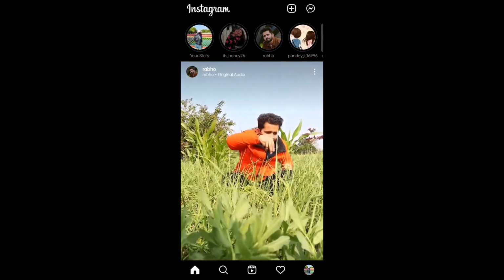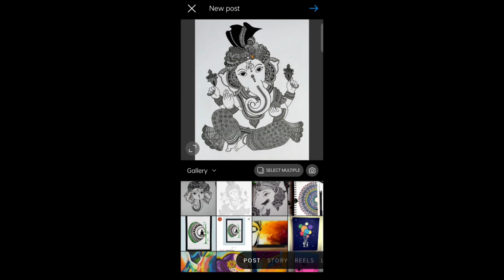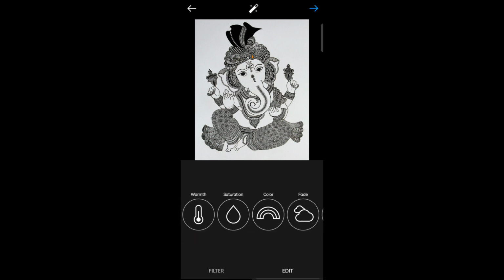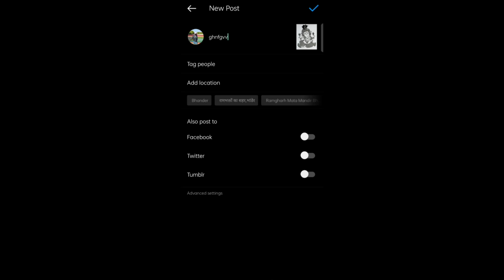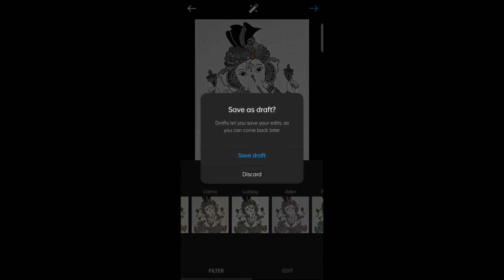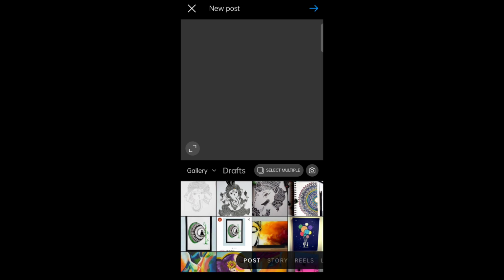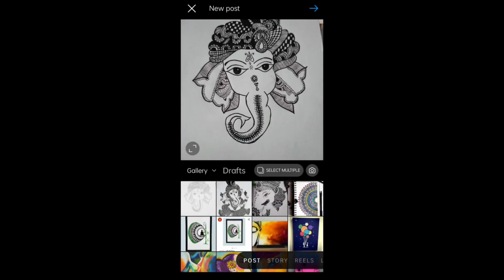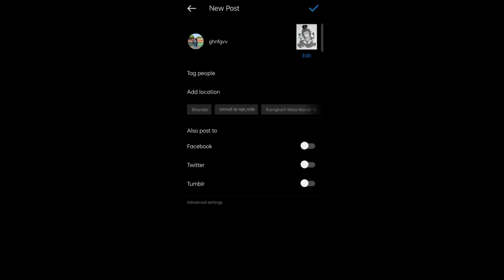How to Save a Post as a Draft in Instagram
In this video How to Access and Manage Posts Saved as Drafts in Instagram.